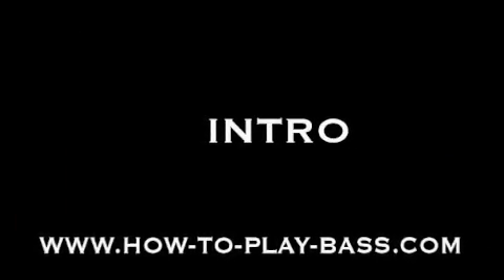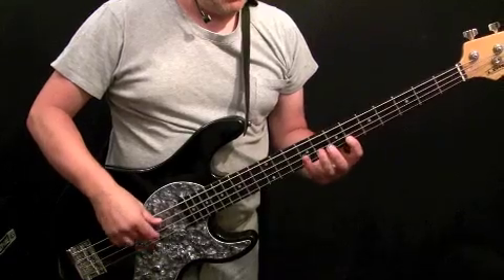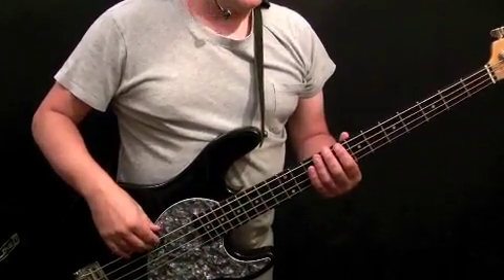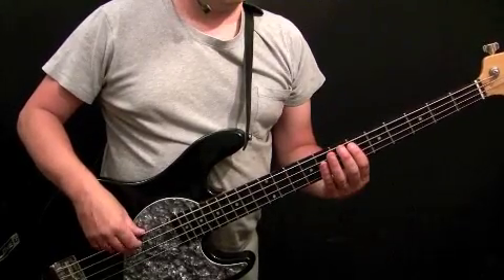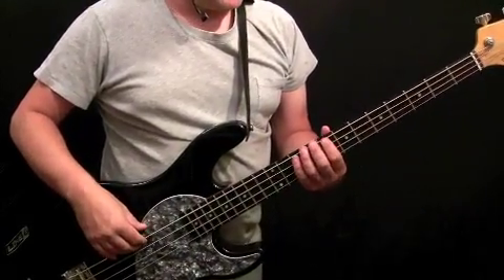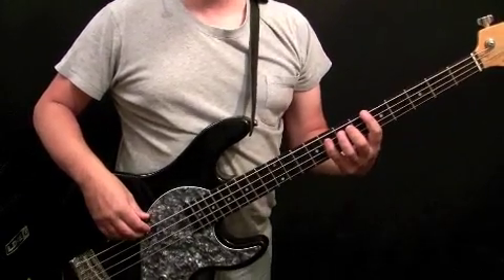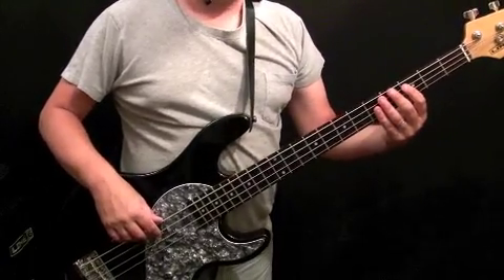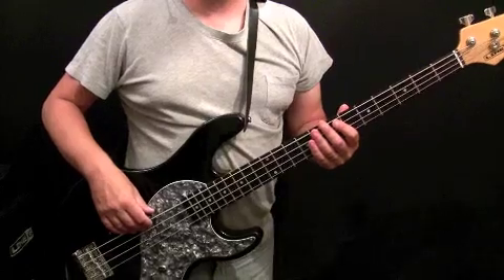How To Play Bass Guitar To Disco Inferno - The Trampps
Here's a lesson looking at the bass line to the song Disco Inferno.  There are 4 parts to the tune - length restrictions means that the bridge will have to be uploaded at a later date!